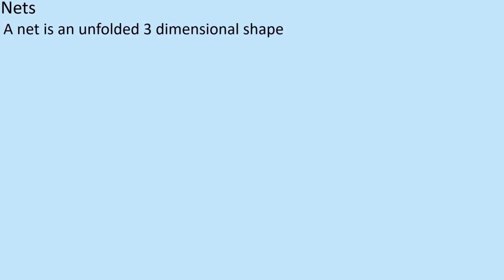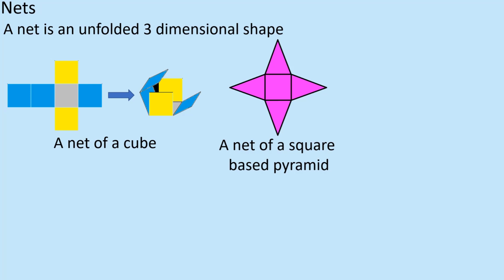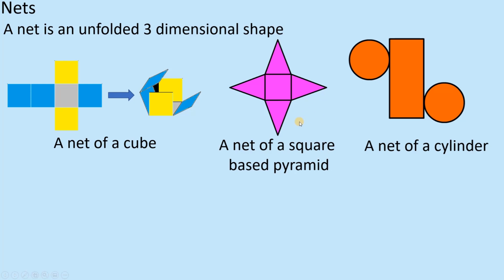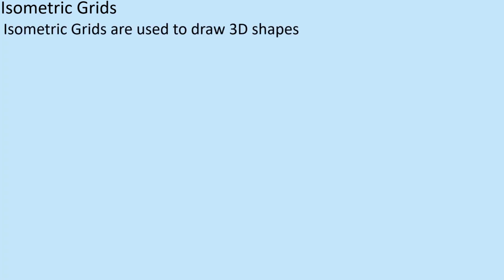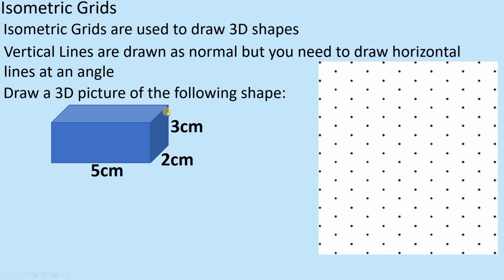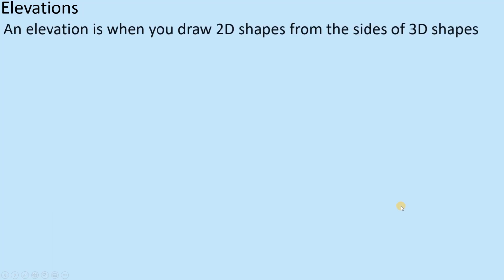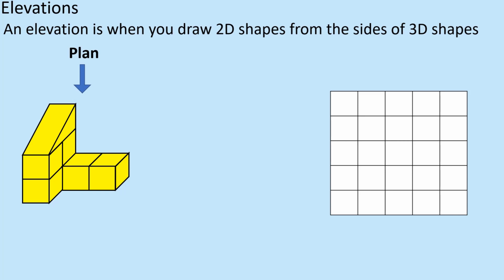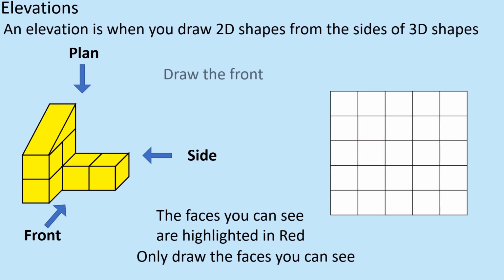Nets, plans and elevations lesson for GCSE Maths (Maths - School)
Nets, plans and elevations Maths GCSE lesson

Learn how to use Nets with 3D shapes and drawing plans and elevations of shapes, required for GCSE Maths.